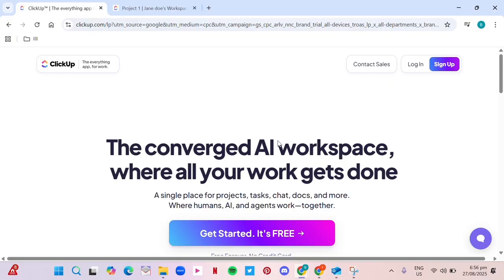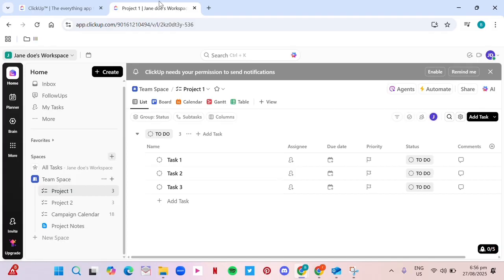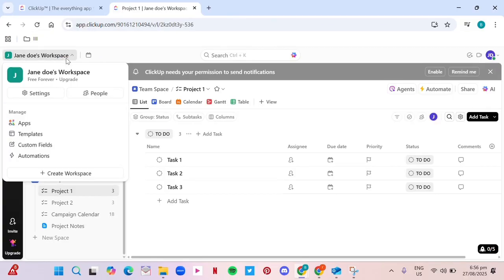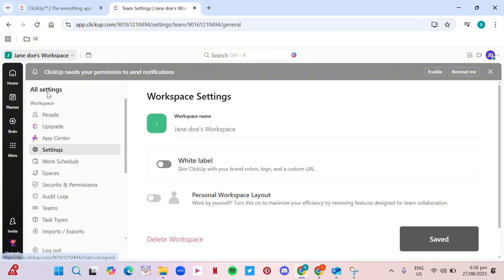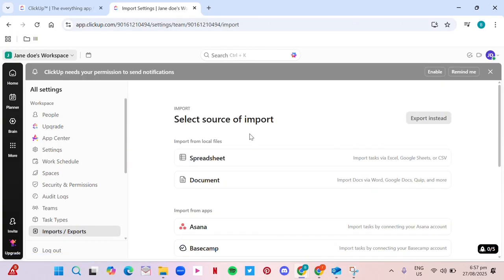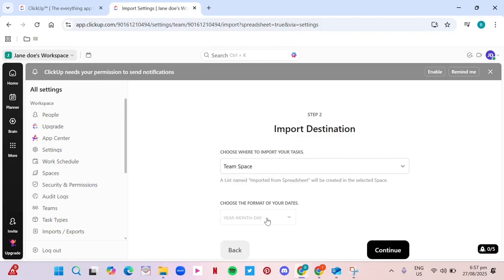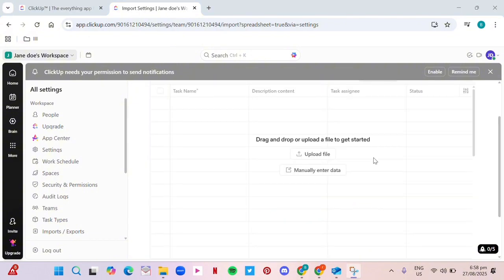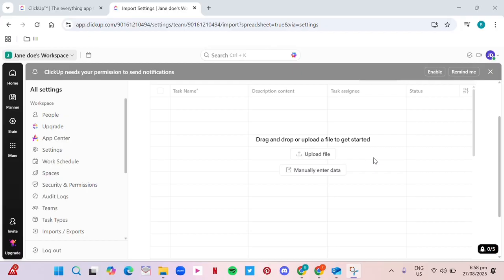How to Import CSV in Clickup 2025 (EASY & FAST)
Want to move your data into ClickUp quickly? In this tutorial, I’ll show you how to import a CSV into ClickUp step by step.

You’ll learn how to:

Prepare your CSV file for import

Use ClickUp’s import tool to upload tasks, projects, or lists

Map columns (like task name, due date, assignee, etc.) correctly

Review and finalize your imported data inside ClickUp

By the end of this video, you’ll know exactly how to import CSV files into ClickUp to save time and organize your workflows.

👉 Stick around until the end for a bonus tip on exporting data back out of ClickUp for reporting.